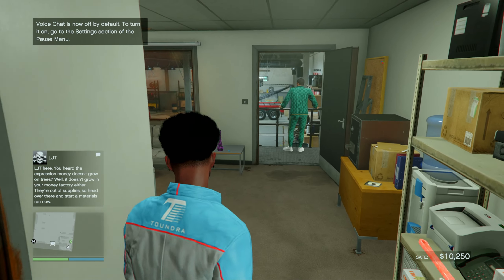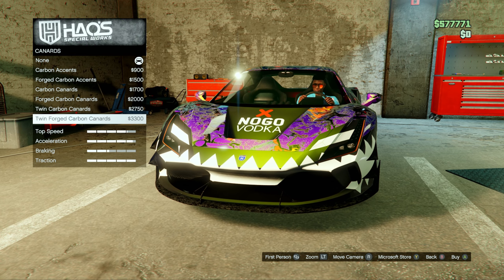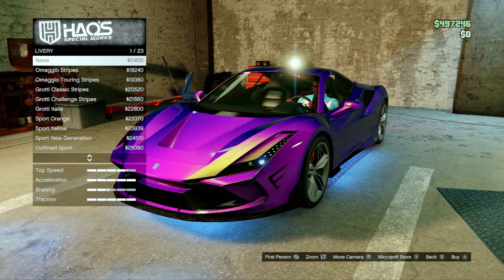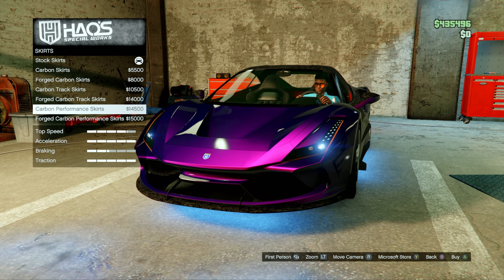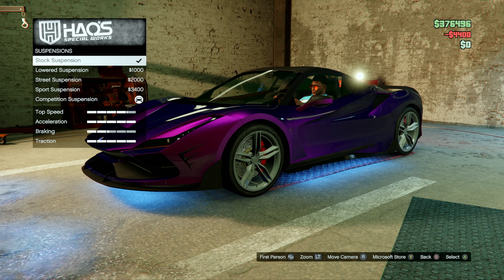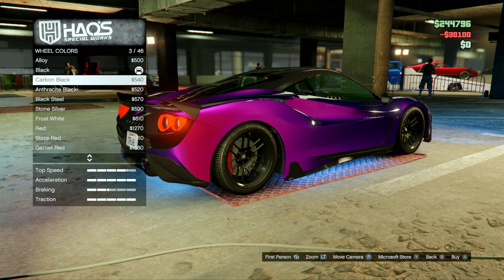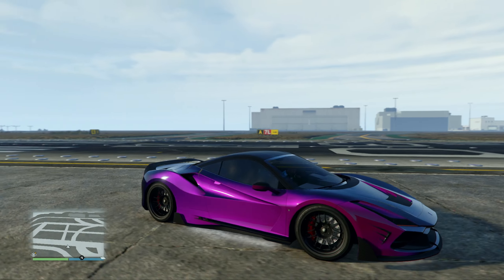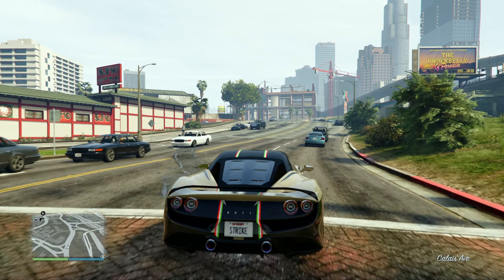Grotti Turismo Omaggio Full Customization In GTA Online! (Ferrari F8 Tributo)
I hope you all enjoyed the video! Make sure in the comments below that you leave your favorite part of the video and things you would like me to improve on.